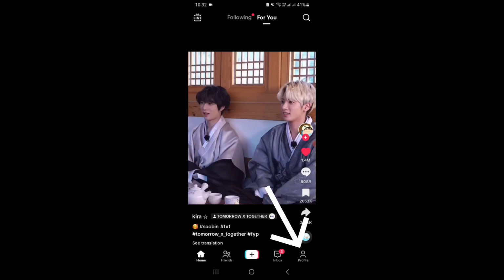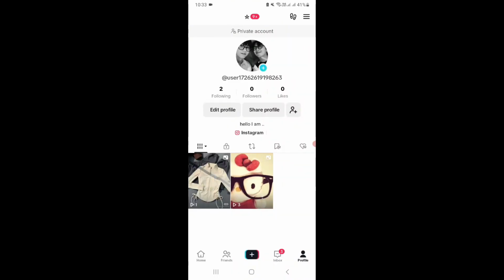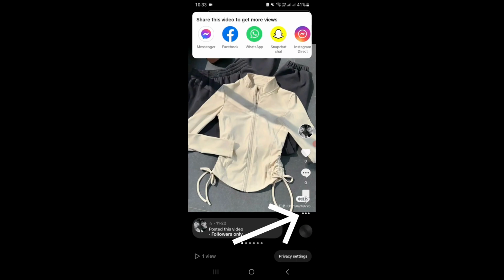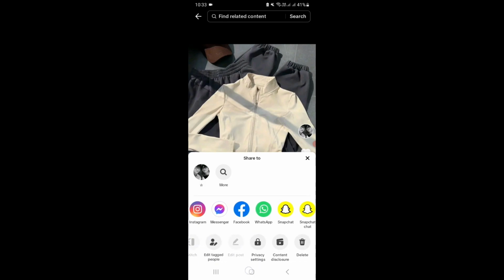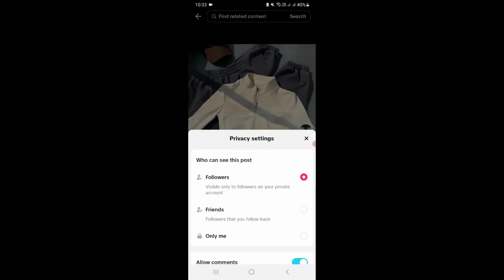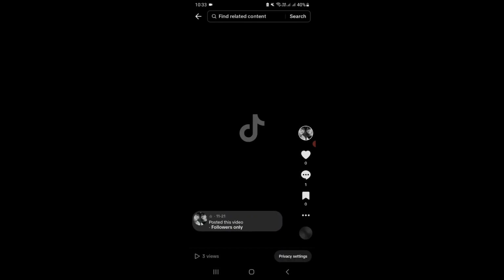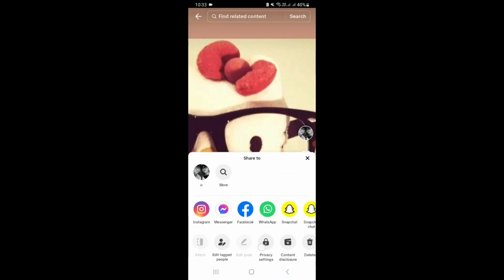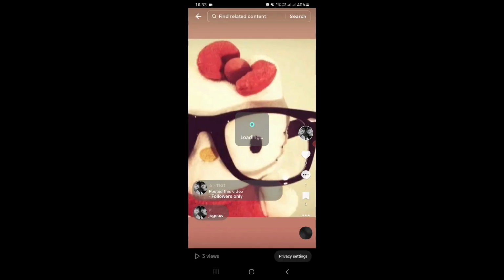How to Private All Videos on TikTok || Web Solution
Welcome to Web Solution! 🚀 Take control of your TikTok privacy by learning how to set all your videos to private! In today's tutorial, I'll guide you How to Hide your videos on tikok, How to Private your account, How to Hide likes on tiktok, How to maintain privacy on tiktok.

📌 Why Private All Videos on TikTok?
Discover the reasons for making your TikTok videos private, from controlling your audience to maintaining a more personal space on the platform.

🔒 What You'll Learn:

Step-by-step instructions on how to private all videos on TikTok.
Tips for managing your privacy settings effectively.
Insights into the impact of setting your videos to private.
🚀 Let's Dive In:
Join me as we explore the TikTok app settings, uncovering the steps to effortlessly make all your videos private. This tutorial is designed for TikTok users of all experience levels, ensuring that everyone can customize their TikTok experience to suit their comfort level.

🔐 Ready to Take Charge of Your TikTok Privacy? Let's jump into the app and learn how to private all videos on TikTok together!